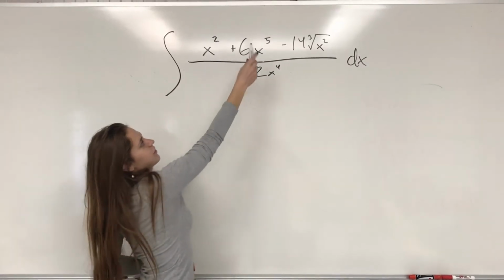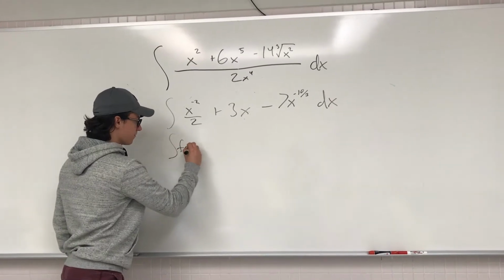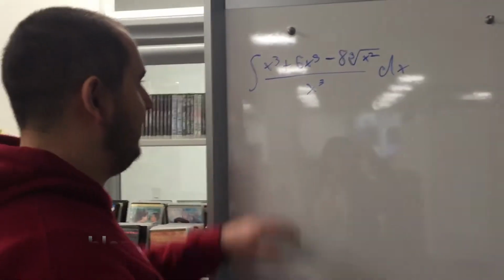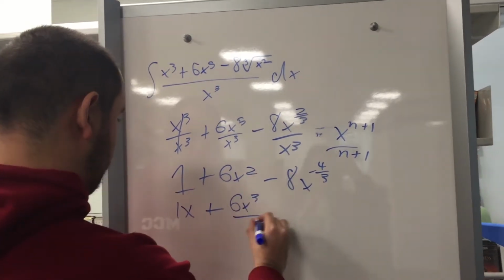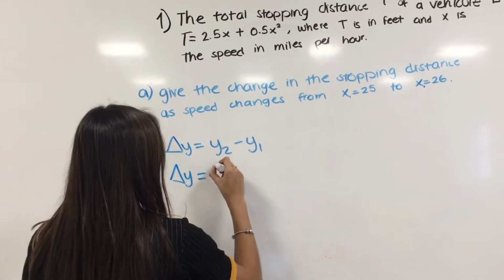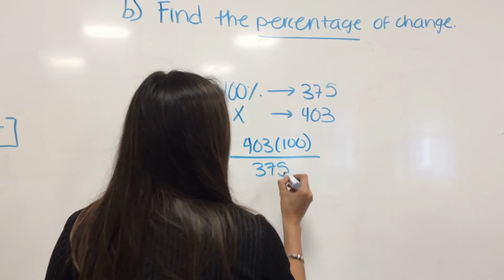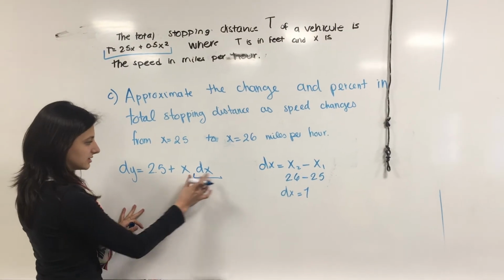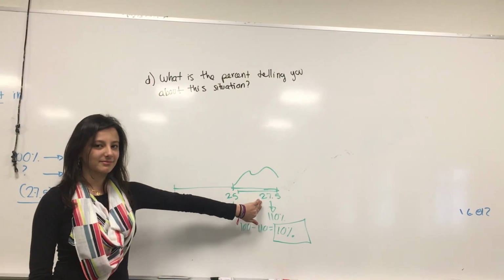Math Partial Project